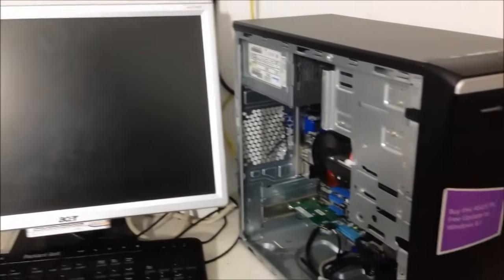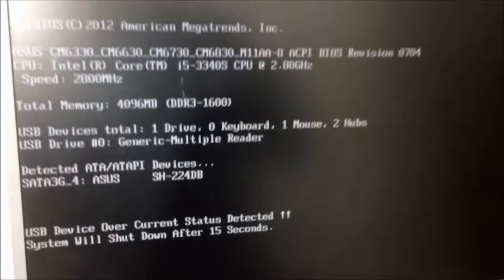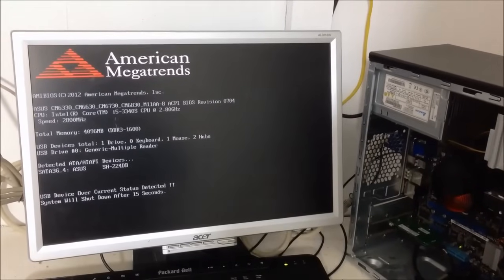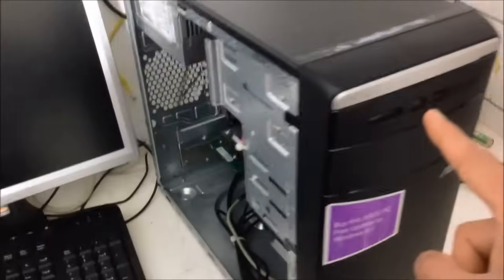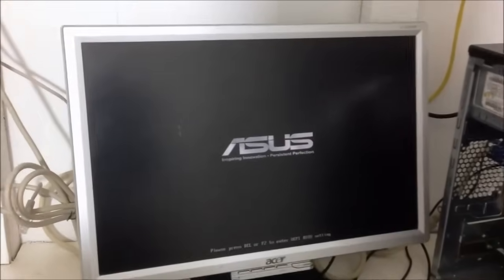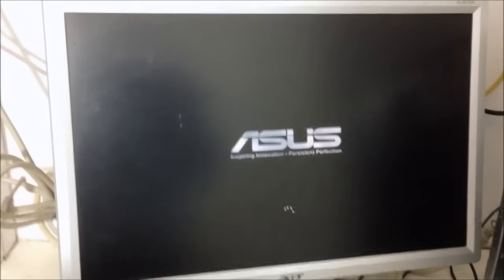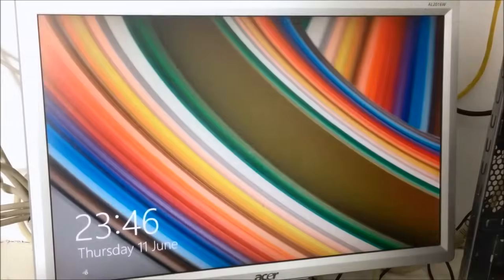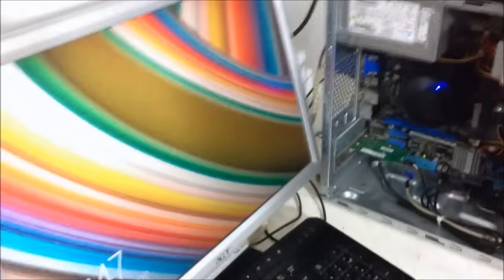USB Device Over Current Status Detected System Will Shut Down After 15 Seconds | How To Fix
How To Troubleshoot and Easily Fix "USB Device Over Current Status Detected System Will Shut Down After 15 Seconds"

USB Device Over Current Status Detected!!
System will shut down after 15 seconds.

This is a 14 months old Asus Essention Series computer desktop.  It has an Intel Core I5-3340S processor @ 2.80 ghz, 4gb DDR3 RAM, and an Asus P8H61-M PRO/CM6630-8/DP_MB.   As you can see upon pressing the turn on button, It does not want to boot up, and displays the following  message:

Any computer repair involves a certain risk to yourself and or your computer.  Seek professional or other help if you are not confident.  I will not be responsible for any damage you may cause to yourself or your computer, do at your own risk.

Now the Disclaimer out of the way!  Let’s heal your pc!

Here’s how to fix

Make sure your desktop is completely switched off and unplugged from the electrical socket.  Go ahead and pop open the bonet, i.e the side panel.  Use an anti static wrist strap or touch the case before each time you touch the inside of the computer to discharge any static electricity.

In this case it is due to a short of one of the USB ports from the front panel, which is connected via a USB cable to a USB header connector on the motherboard.

Indeed upon closer inspection I did finally notice that one of the USB port was damaged, the little black tab was missing, as shown in the picture.  My guess is the client may have inserted a dodgy USB stick which broke it, or upon insertion or removal of the USB stick it broke and caused a short.

So there you go, I simply disconnected the USB cable from the header, plug the power cable, and turn the computer back on, and Voila!  Fixed!  The client will probably not be able to use that front USB port, and a replacement is unwanted at his time, there are plenty of back USB ports for the job.

System:

Asus Essention Series computer desktop.
Intel Core I5-3340S processor @ 2.80 ghz
Asus P8H61-M PRO/CM6630-8/DP_MB
4gb DDR3 RAM